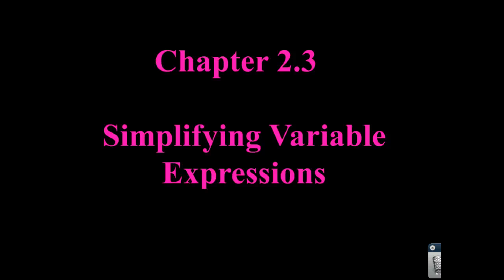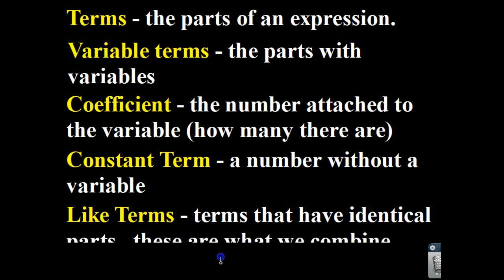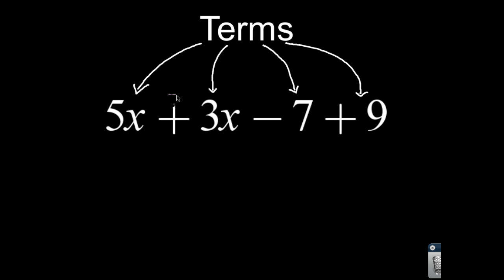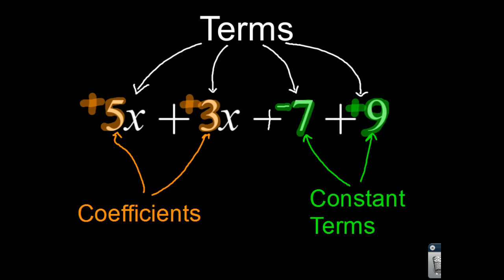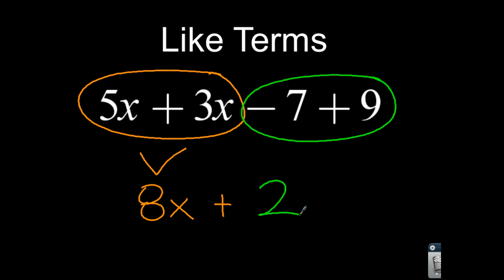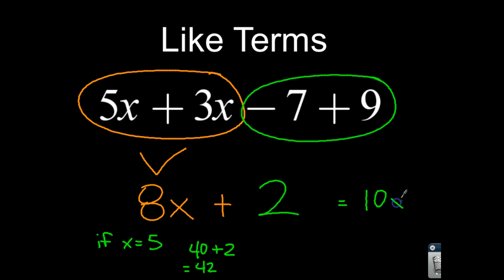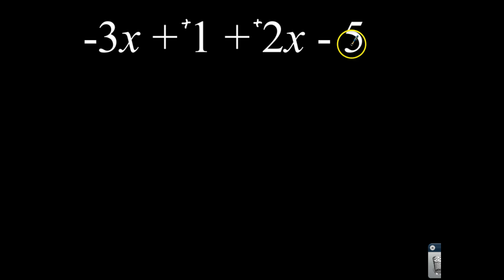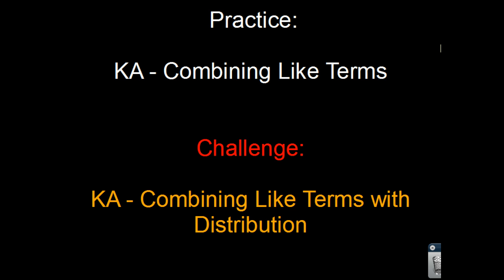Simplifying Variable Expressions (aka 7.EE.4A-2 - Combining Like Terms)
7.EE.4A-2 - Combining Like Terms